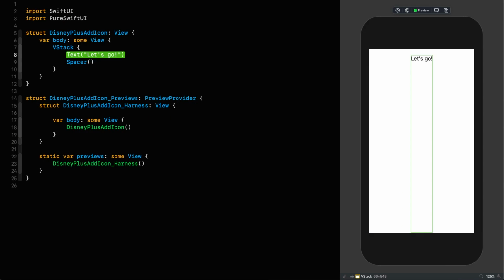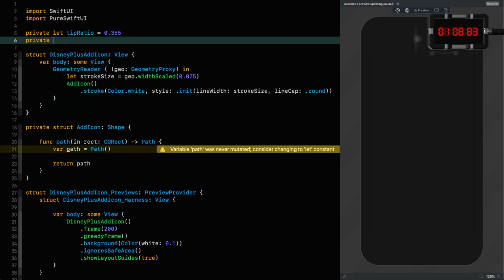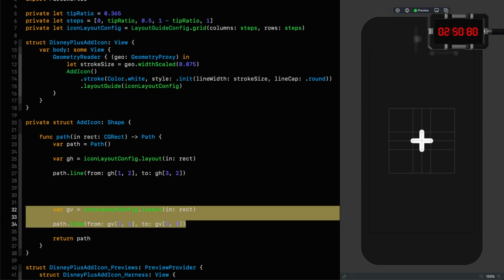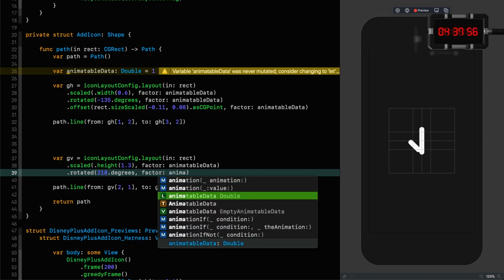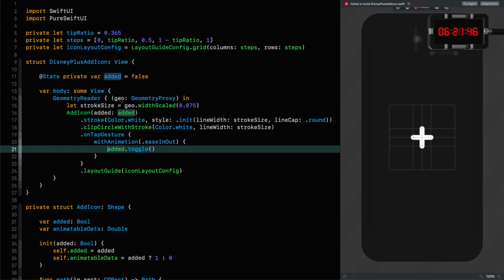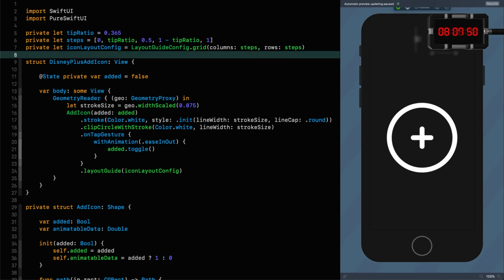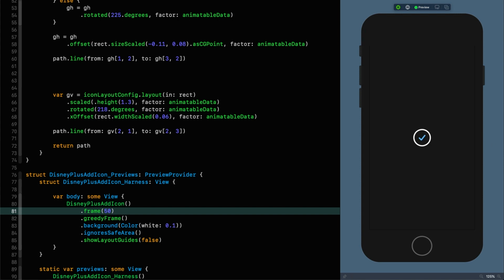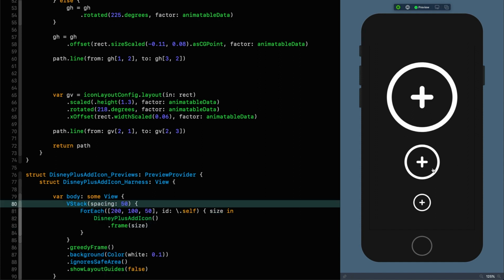SwiftUI Tutorial: Recreating the Disney+ Add Icon - IN TEN MINUTES!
In this episode we're going to be recreating the Disney+ add icon where you add items to your list and it gracefully animates from a plus sign to a tick. We're not going to be animating individual points of the shape here; instead we're going to be animating the layout guides themselves! There is also some asymmetry involved in that the plus sign animates differently depending on whether it's animating to or from a tick.

Lots of stuff to learn here, so don't miss it!